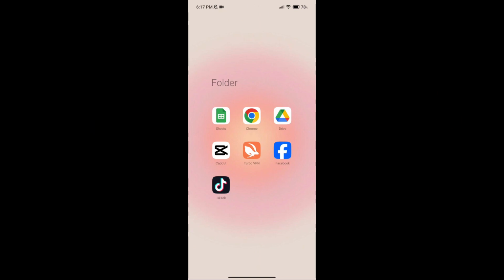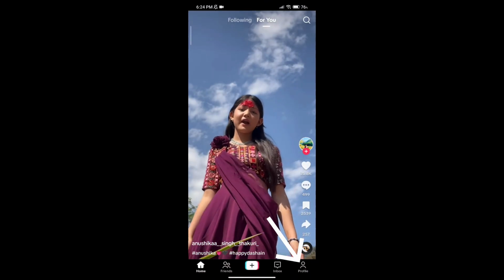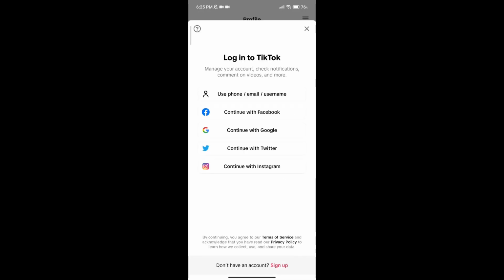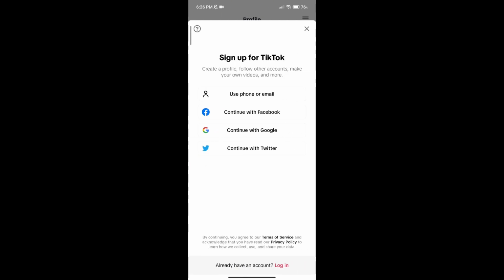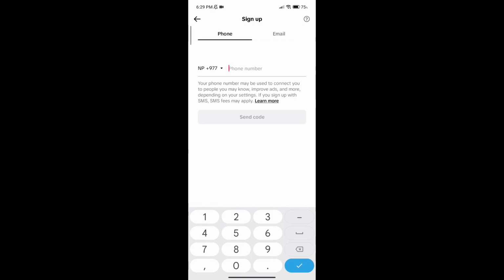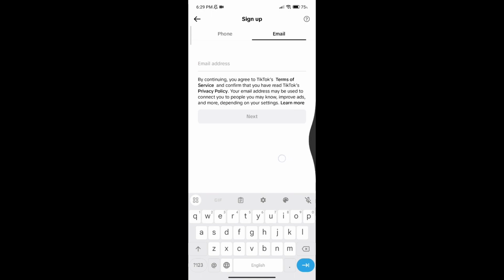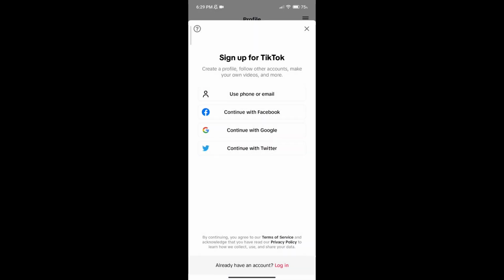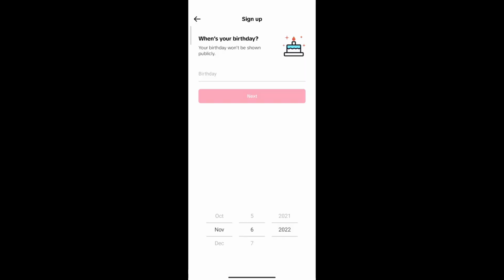How to Create TikTok Account || Web Solution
create account on tiktok / how to sign up tiktok / how to login tiktok / open account on tiktok /

Welcome to Web Solution! 🚀 If you're ready to dive into the world of short-form videos and join the vibrant TikTok community, you're in the right place! Today's tutorial is your step-by-step guide on creating a TikTok account and unleashing your creativity.

📌 Why Create a TikTok Account?
Discover the exciting opportunities that come with joining TikTok, from sharing your talents to exploring trending challenges and connecting with a global audience.

🌐 What You'll Learn:

Step-by-step instructions on how to create a TikTok account.
Tips for setting up your profile, choosing a username, and personalizing your TikTok experience.
Insights into the basics of navigating the TikTok app and getting started on your content creation journey.
🚀 Let's Dive In:
Join me as we navigate through the TikTok app, uncovering the steps to effortlessly create your very own TikTok account. This tutorial is designed for users of all experience levels, ensuring that everyone can embark on their TikTok adventure.

🎉 Ready to Join the TikTok Community? Let's grab your creativity and jump into the app to create your TikTok account together!

This is a tech channel, where information related to internet, Mobile and desktop application is provided for the purpose of learning.